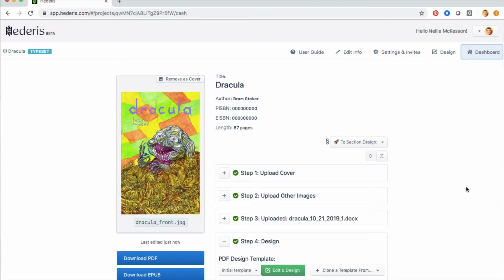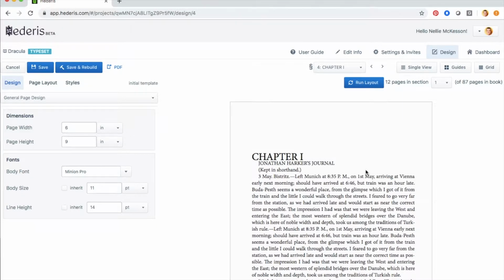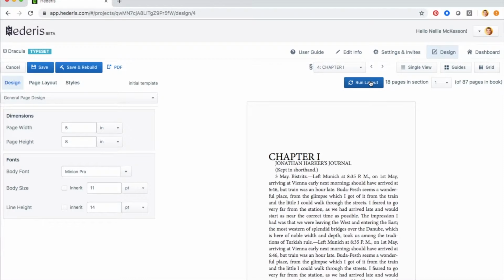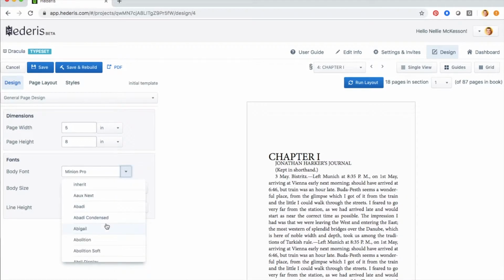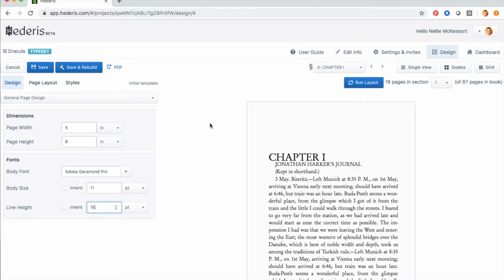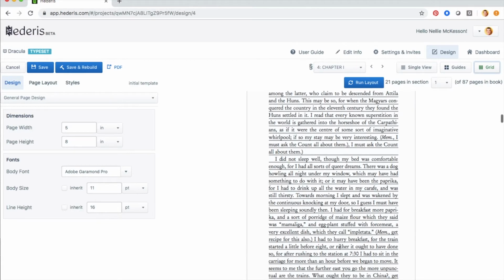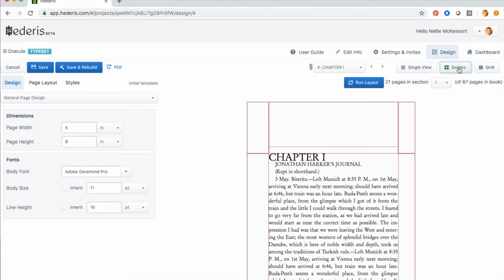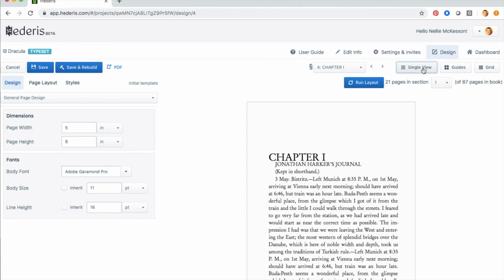General Book Design and Design Preview Settings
In this video, we open the Design Preview, and walk through the general page design options, as well as the various view toggles in the top-right corner (baseline grid, margin guides, and spread/single view). We show you how to change the default body font for your entire book, the font size, and the line height, and show you how the line height relates to the baseline grid. We also explain how and when to use the Run Layout button (hint: often!).